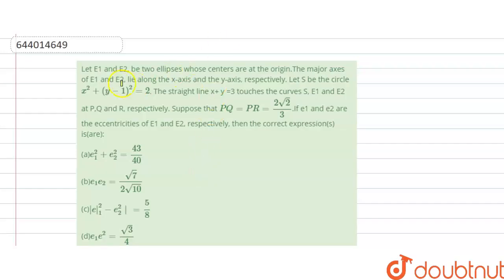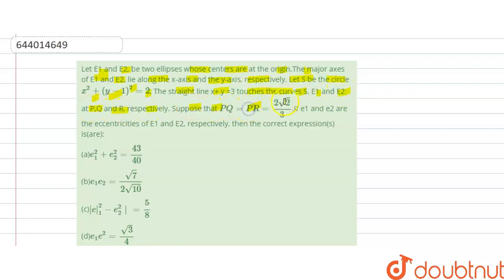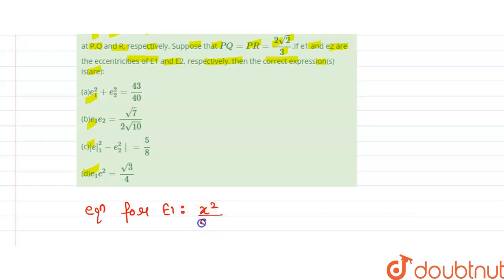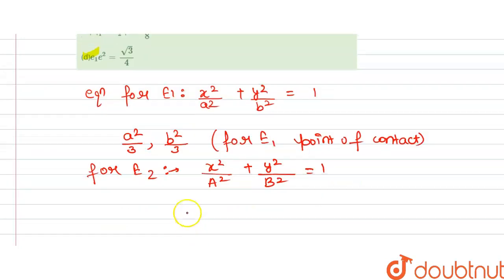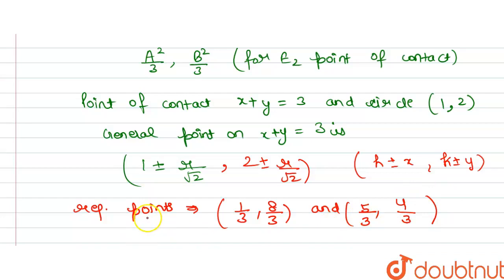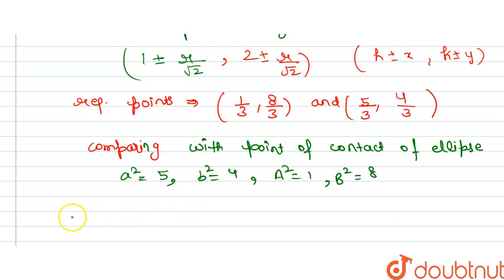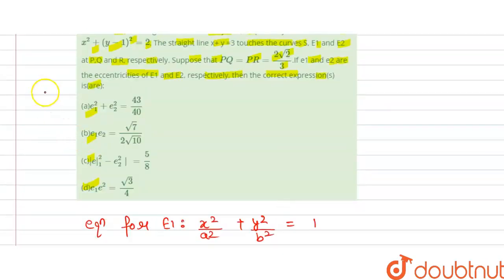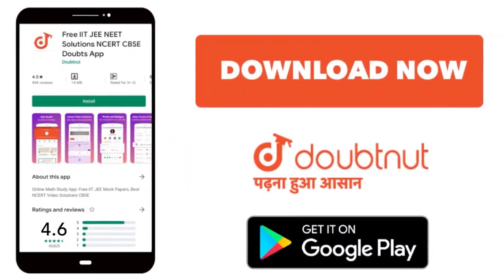Let E1 and E2, be two ellipses whose centers are at the origin.The major axes of E1 and E2, lie...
Let E1 and E2, be two ellipses whose centers are at the origin.The major axes of E1 and E2, lie along the x-axis and the y-axis, respectively. Let S be the circle x^2 + (y-1)^2= 2. The straight line x+ y =3 touches the curves S, E1 and E2 at P,Q and R, respectively. Suppose that PQ=PR=[2sqrt2]/3.If e1 and e2 are the eccentricities of E1 and E2, respectively, then the correct expression(s) is(are):
Class: 12
Subject: MATHS
Chapter: ELLIPSE
Board:IIT JEE

👉 Have Any Query? Ask Us.